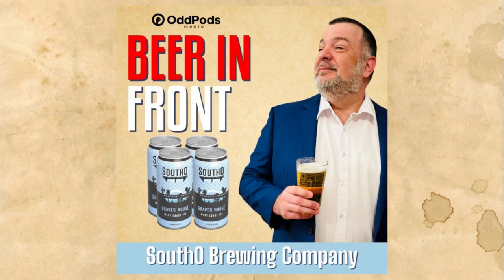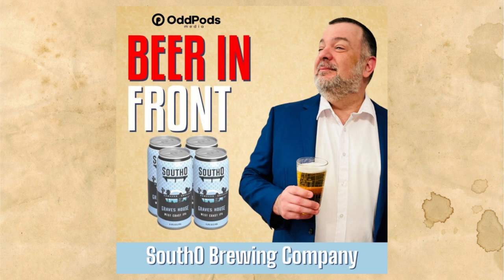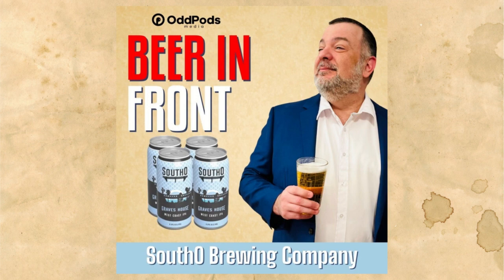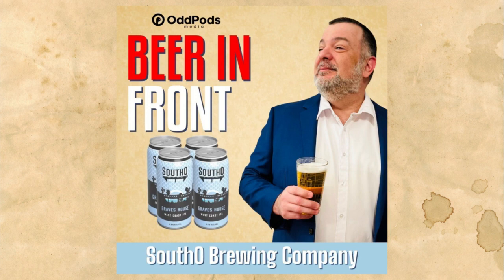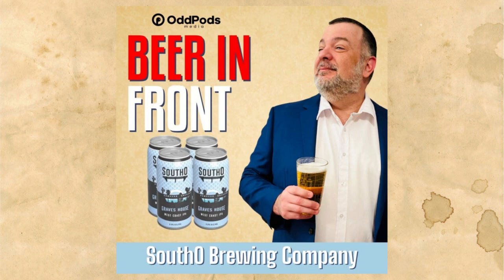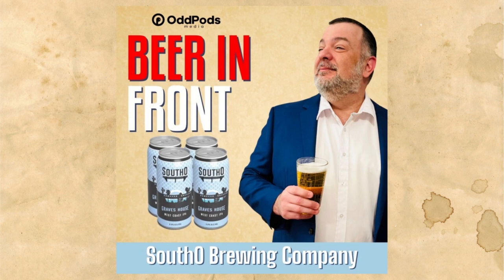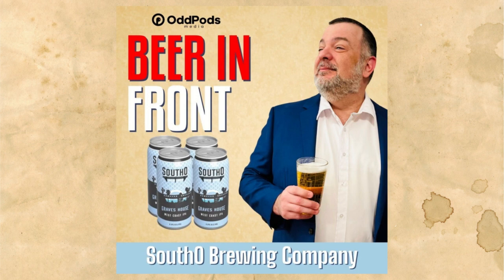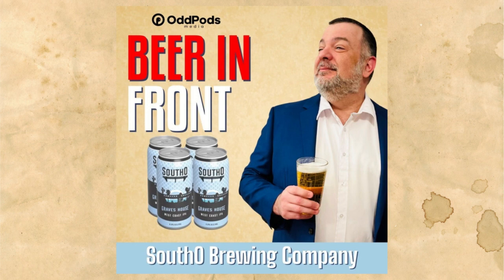SouthO Brewing Company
This week I talked with Trevor over at SouthO Brewing in Oceanside, California. That's a spot to visit if you are in the area! We discussed the brewery and their Gluten Reduced line of beers.
I also tried the 3 new Dead Guy styles from Rogue and talked about them.